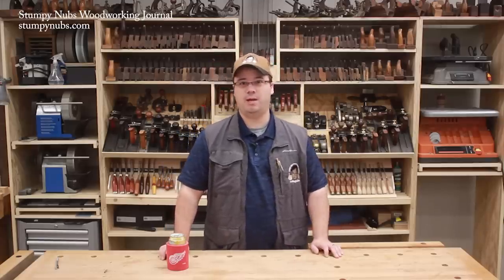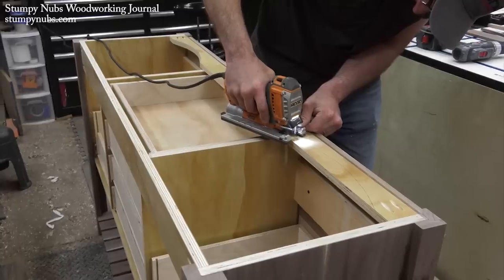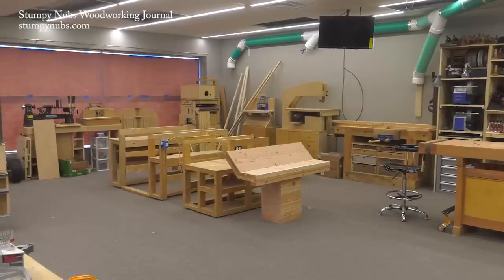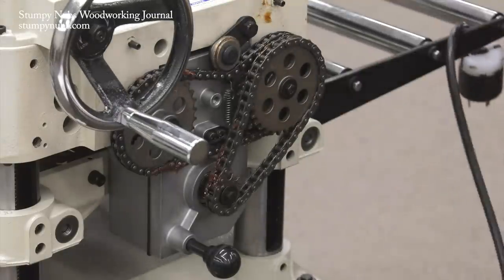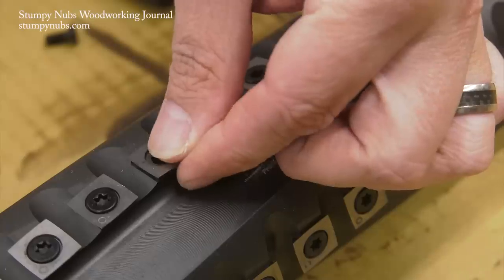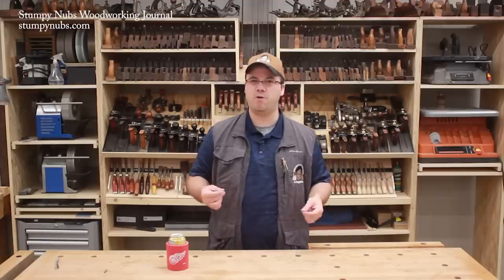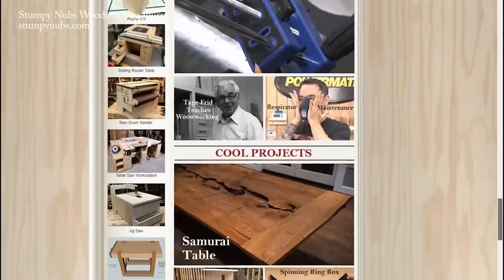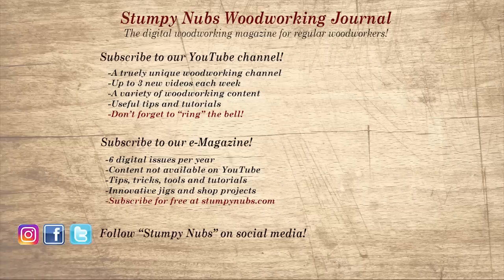Game Changer? A new alternative to Byrd Shelix carbide jointer/planer heads!